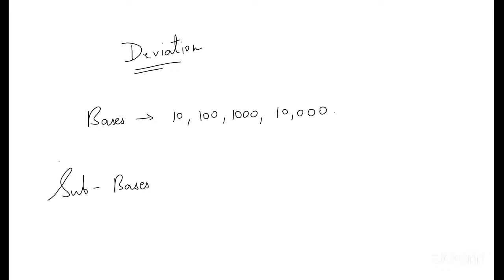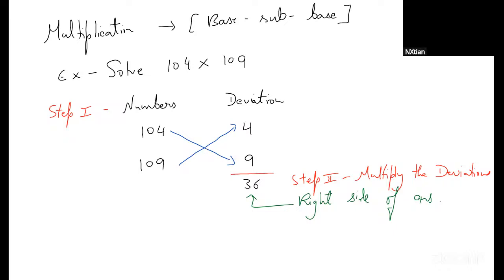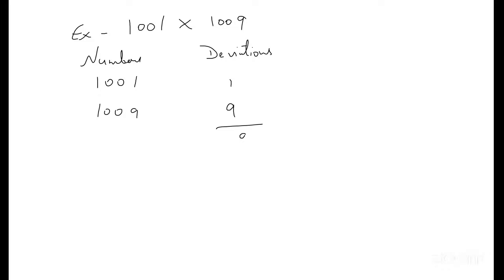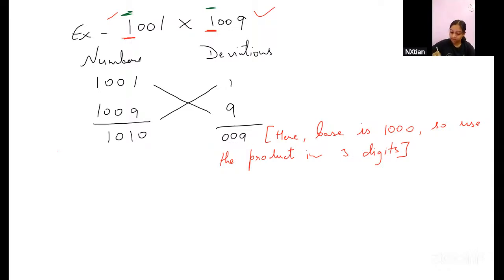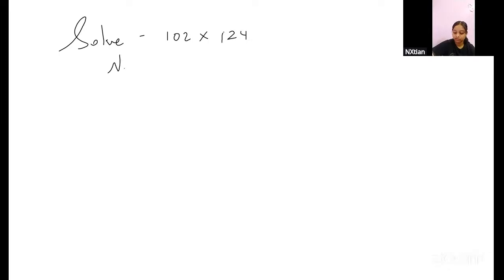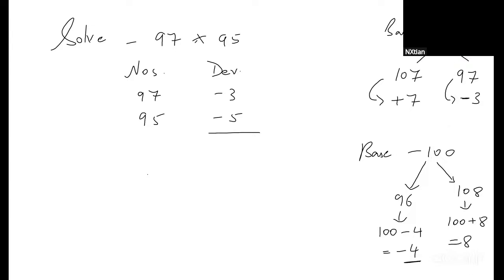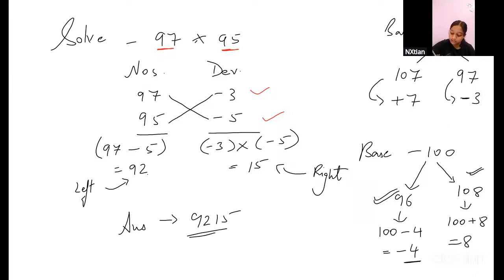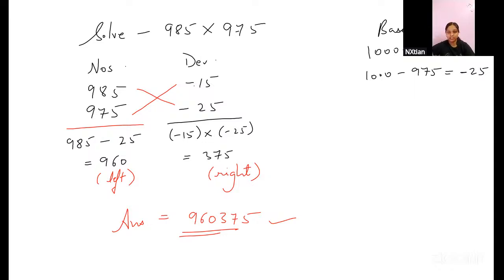Zoom Classes Online